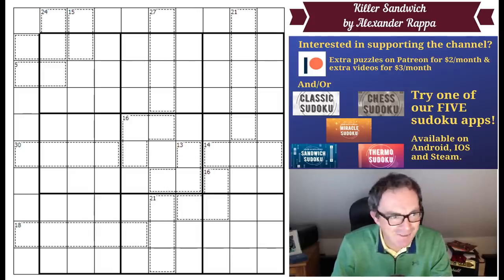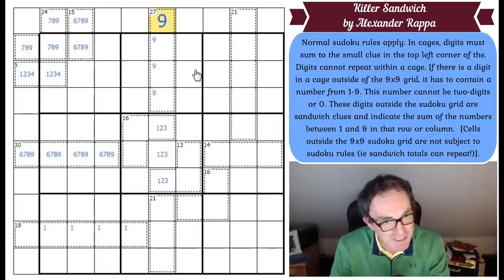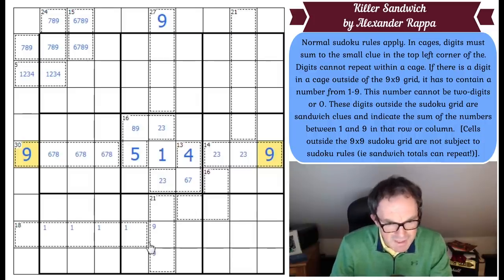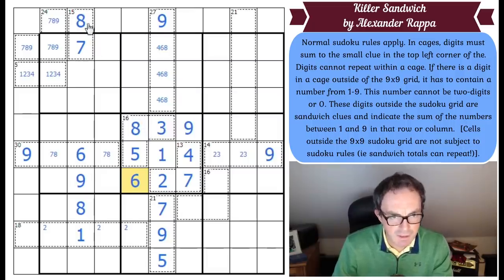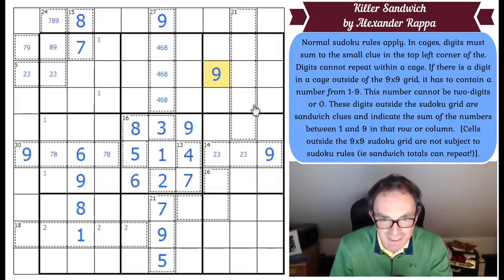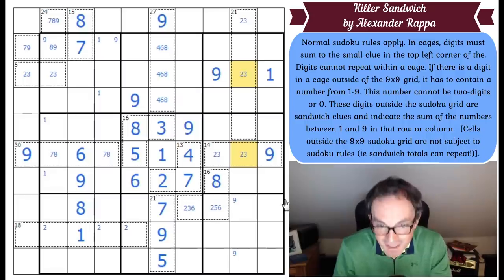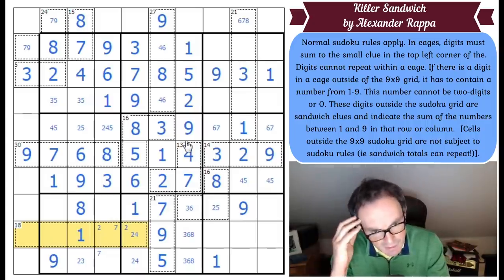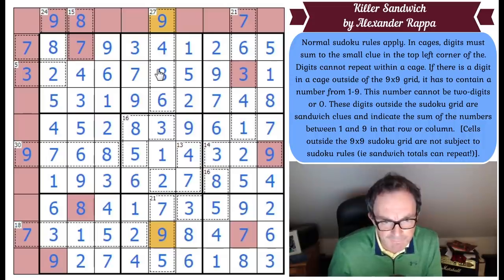Give Yourself 40 Minutes Of Fun!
▶Today's Puzzle◀

A welcome back to Alexander Rappa on the channel tonight with a sublime Killer/Sandwich sudoku variant that has a linear and clever solution path - can you find it?  You can play the puzzle here:

Rules:

Normal sudoku rules apply. In cages, digits must sum to the small clue in the top left corner of the. Digits cannot repeat within a cage. If there is a digit in a cage outside of the 9x9 grid, it has to contain a number from 1-9. This number cannot be two-digits or 0. These digits outside the sudoku grid are sandwich clues and indicate the sum of the numbers between 1 and 9 in that row or column.  [Cells outside the 9x9 sudoku grid are not subject to sudoku rules (ie sandwich totals can repeat!)].

Congratulations to Clover, who Sam has chosen as the winner of the competition to solve his barbaric puzzle.  If you've not tried it, you can play it at the link here:

Rules:
Normal sudoku rules apply. In cages digits sum to the small clue in the top left corner of the cage.  Digits cannot repeat in a cage.  Clues outside the grid give the sum of the cells on the indicated diagonal. Digits may repeat along the diagonal.

Sam has made a video demonstrating the solution path to the puzzle, which patrons of the channel can watch here:

▶ OUR KILLER SUDOKU APP IS COMING VERY SOON!◀

▶Logo Design◀
Melvyn Mainini